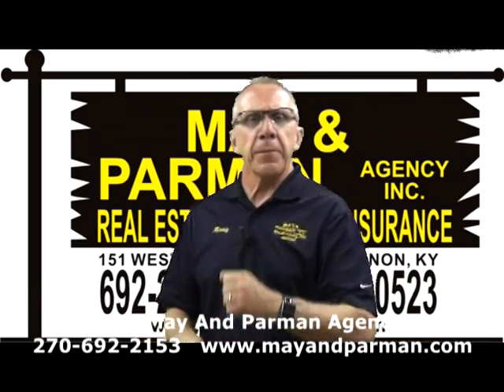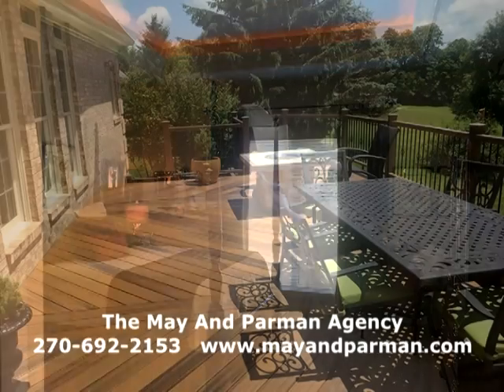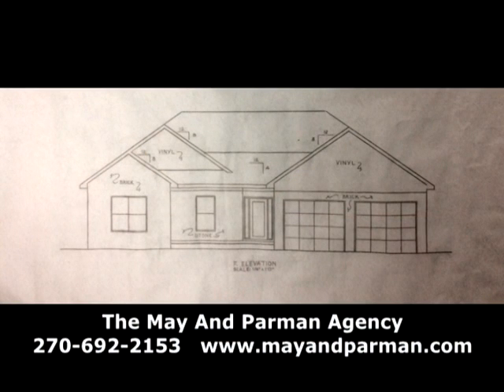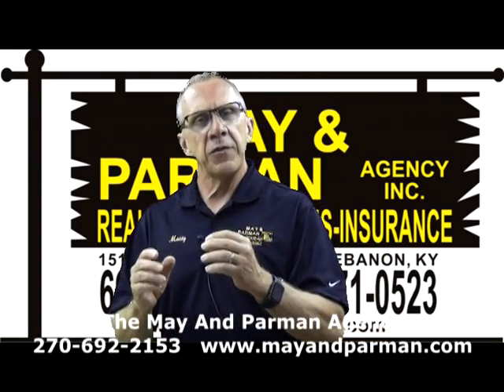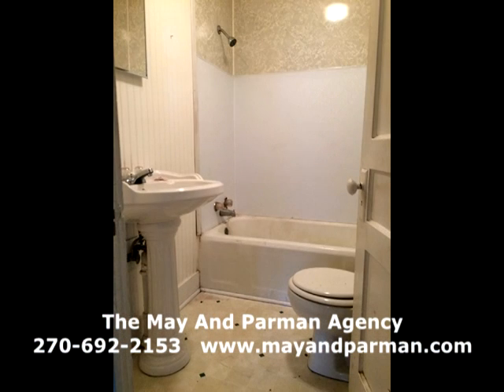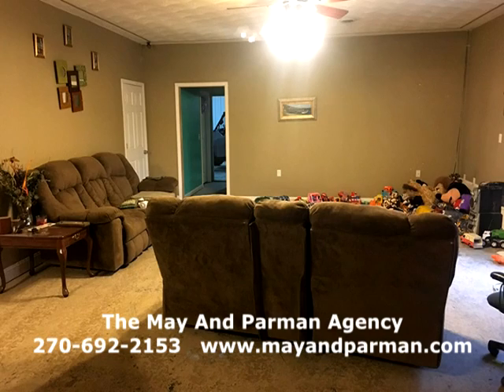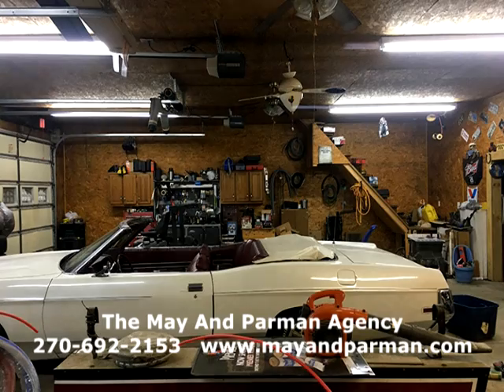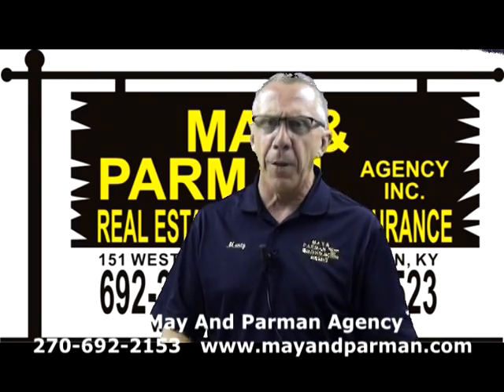The May and Parman Home Showcase for June 2018